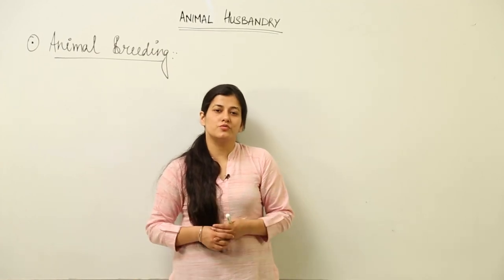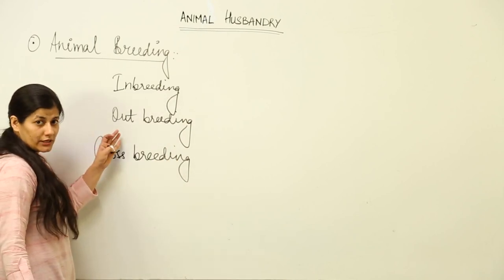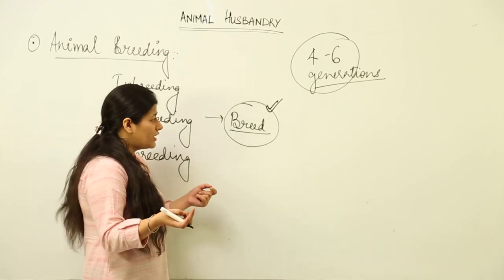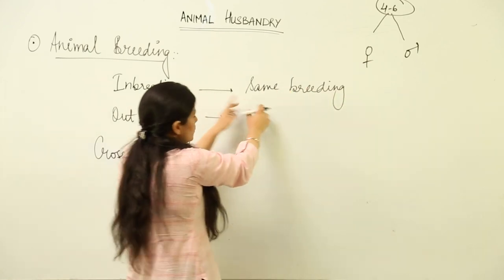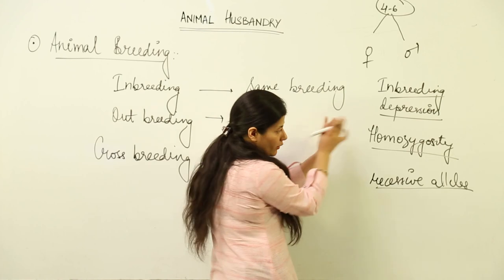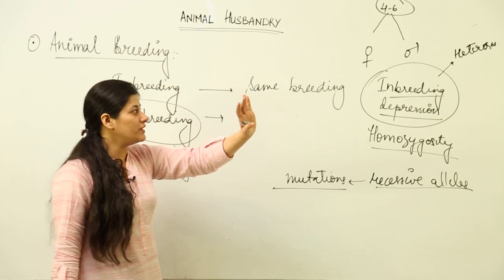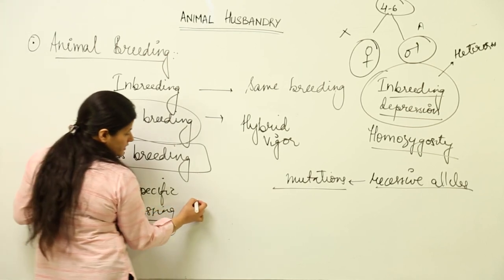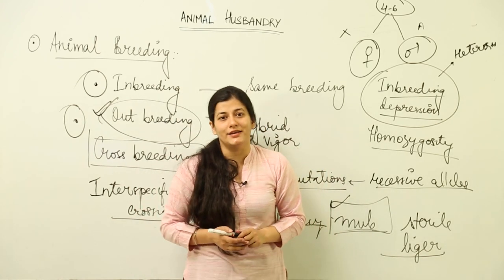Free Lecture l CBSE l CLASS 12 l BIOLOGY l UNIT 8 l ANIMAL HUSBANDRY l animal breeding l L5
, AnimalBreeding, Artificialinsemination, Moet, GreenRevolution, PlantBreeding, Crop Improvement,